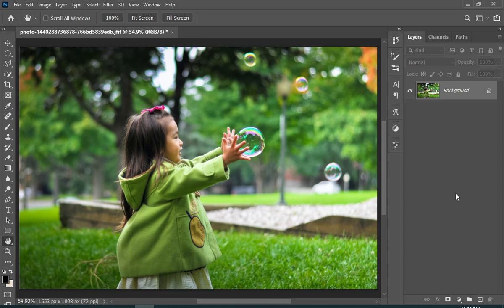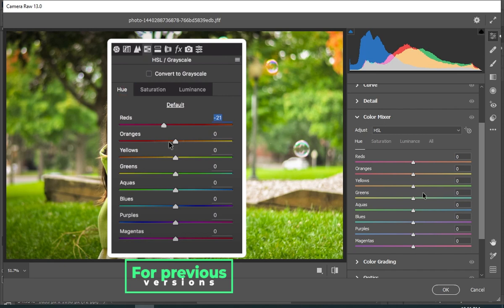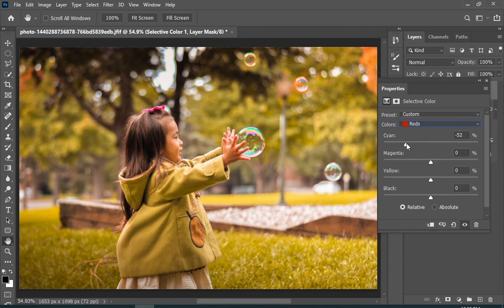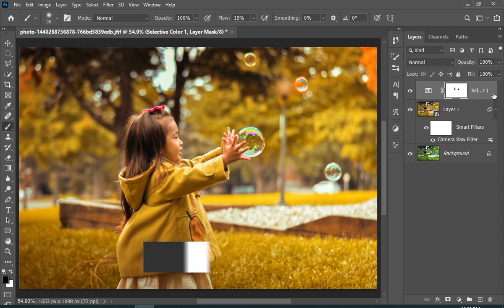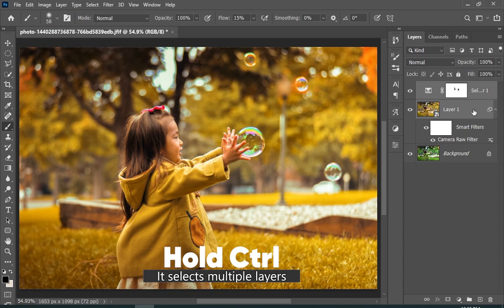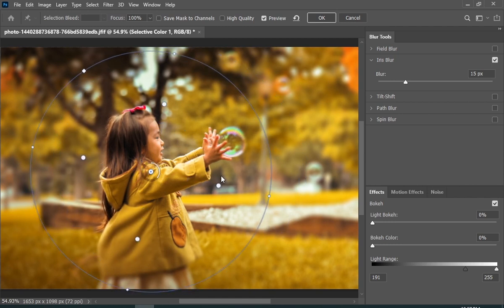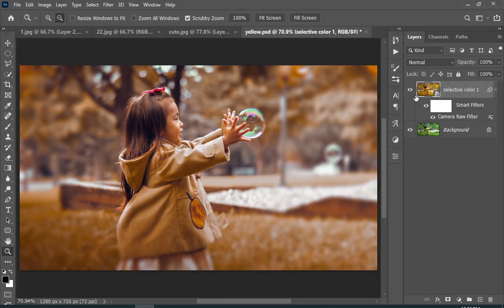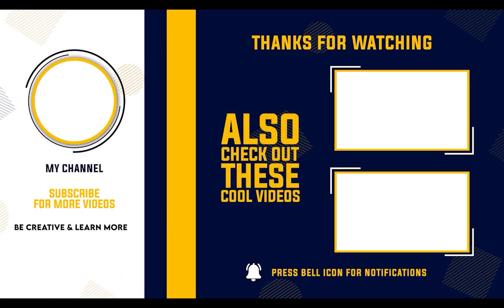Cinematic Color Grading Effect - Color Grading in Photoshop - Photoshop Effects 2021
Hi, in this video photoshop tutorials i will show you how to do the Cinematic Color Grading Effect in Photoshop, this video will tell you how to do color grading in photoshop, cinematic look photoshop, cinematic color grading, movie look type, cinematic color grading photoshop action, color grading tutorial, photoshop tutorials photo effects, cinematic color grading photoshop presets and all the other things, and you can easily do this cinematic effect in photoshop without worrying about anything at all.

▽ Time Stamps :
0:00 Intro
0:15 Camera Raw filter
2:11 Selective color
4:27 Color correcting the Skin
5:14 Adding Iris Blur
6:45 Applying Camera raw for Cinematic look
8:56 Outro